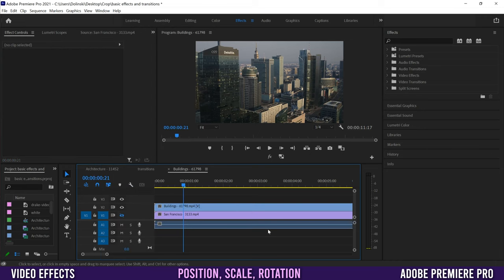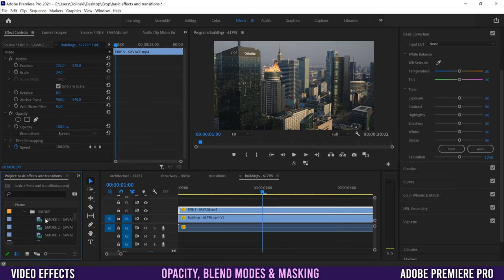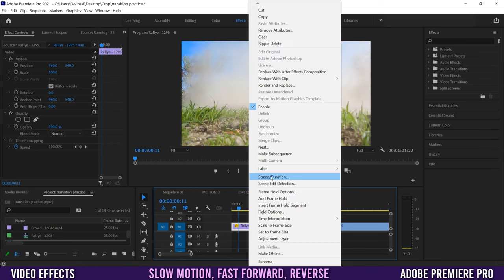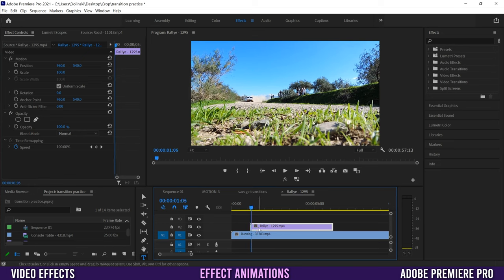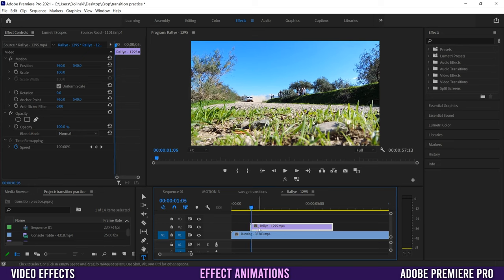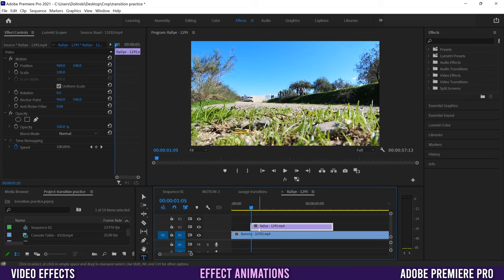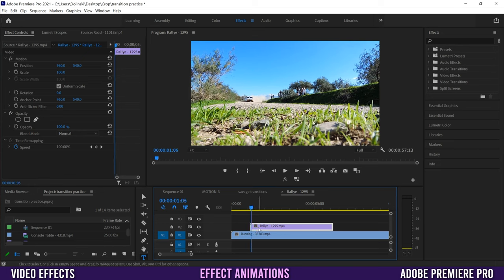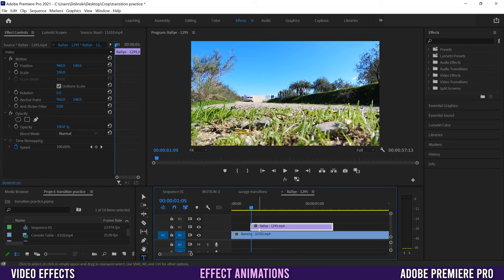How To Add & Edit VIDEO EFFECTS in Premiere Pro CC 2021 // Tutorial for Beginners!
Learn EVERYTHING You Need to Know about Adding and Editing Video Effects in Adobe Premiere Pro CC 2021.

I will start this tutorial for beginners by explaining all the Native Effects in effect controls such as motion (position, scale & rotation - where you will learn to resize, move and rotate video), opacity (using blend modes with overlay effects and masking) and Change of Speed (slow motion, fast forward and reverse). We will also go over how to animate any effect using keyframes, how to add and customize the built-In/drag n drop video & audio editing effects, and how to copy and paste effect attributes to other clips, or better yet, how to use an adjustment layer to apply effects to multiple clips. Video Effects in Premiere Pro CC // From Beginner to Pro in 20 Minutes!

📷 GEAR THAT I USE:
Main Camera: ​
Wide Lens
Portrait Lens
Camera Shotgun Mic
USB Desktop Mic
Second Camera

🎬 OTHER VIDEOS Referenced:
How to Edit With LUTs (coming soon)
Opacity/Overlay Effects (coming soon)
Masking Effects (coming soon)

0:00 Start
0:10 Motion Effects (move, resize, rotate)
1:24 Opacity Effects (blend modes)
4:02 Applying Masks
5:47 Slow Mo, Fast Forward, Reverse
8:13 Animating Effects (key frames)
12:37 Drag n Drop Effects (basic)
15:16 More Complex Effects
17:03 Copying Effects to Other Clips
18:38 Using Adjustment Layers
21:13 Basic Audio Effects